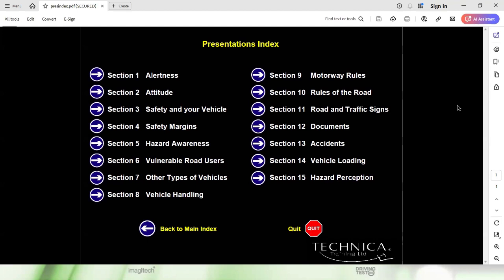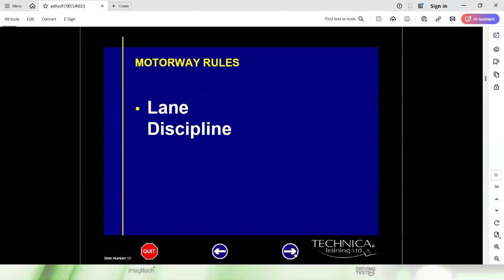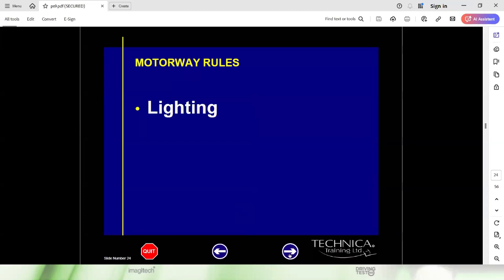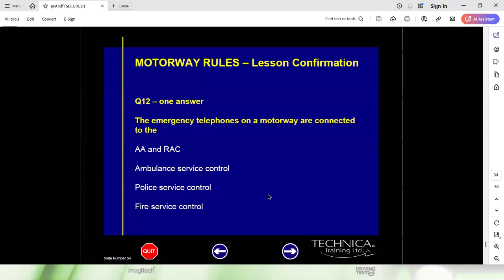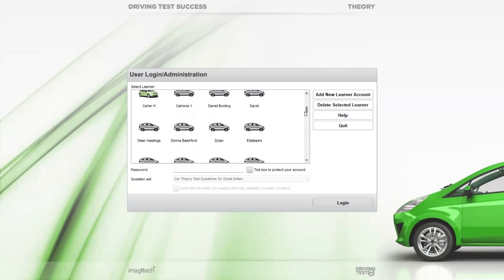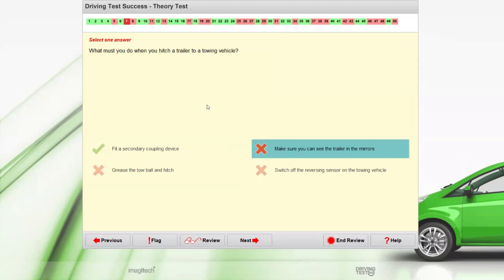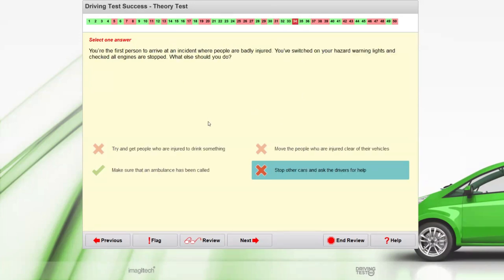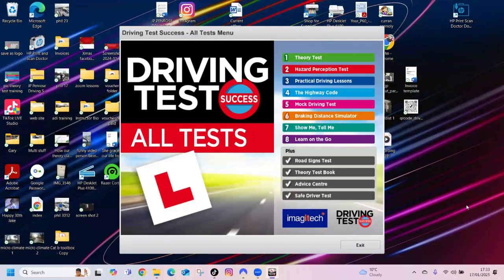Motorway rules 160225 followed by full theory test and results.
Learning to drive theory test training plus full test followed by examination of questions that the student gets wrong in the test the test .